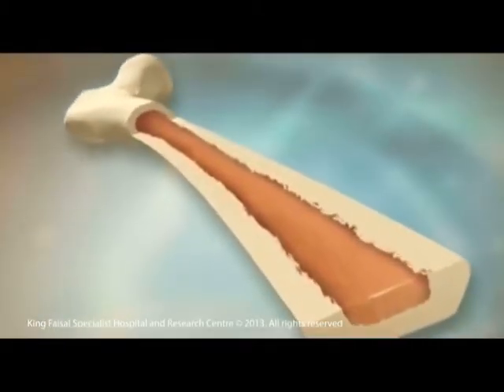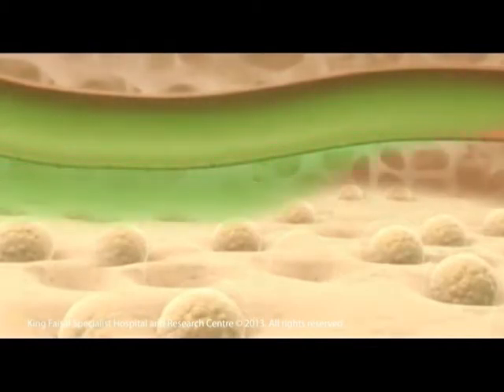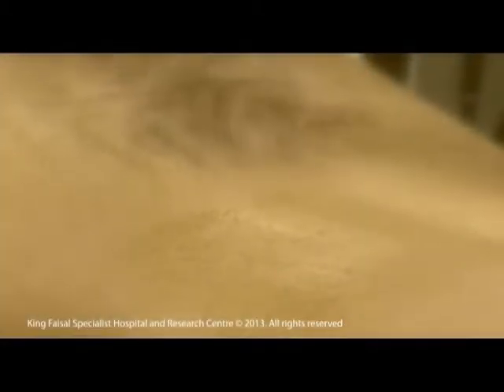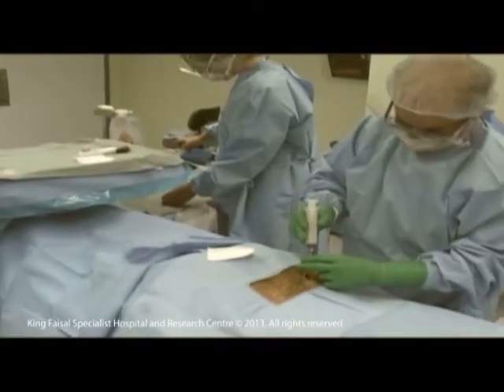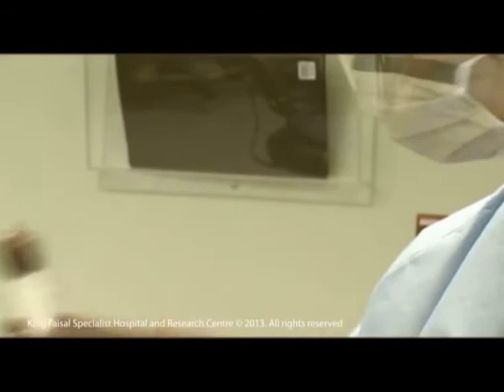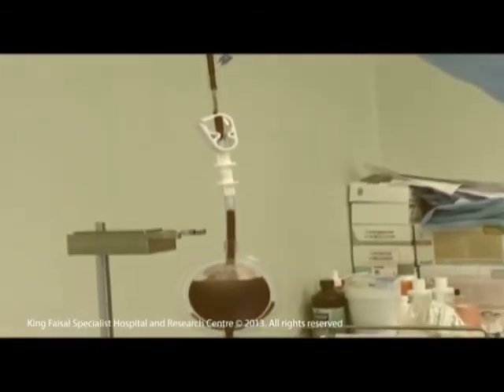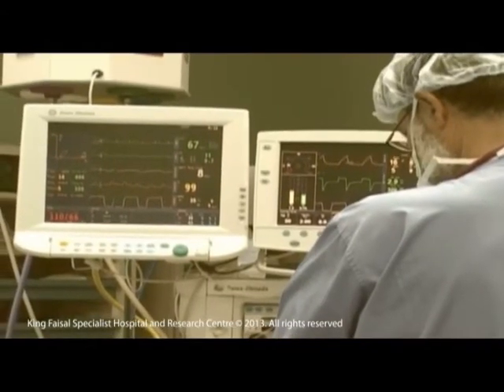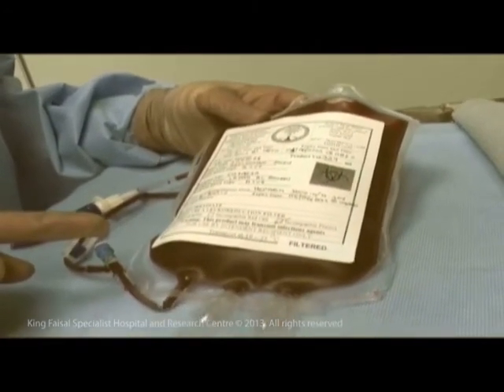Stem Cell Harvesting Procedure from a Donor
Explanation of the stem cells harvesting procedure from a donor, steps of filtering the specimen and preparation of stem cells for the transplant.